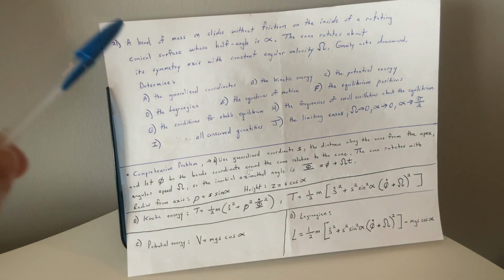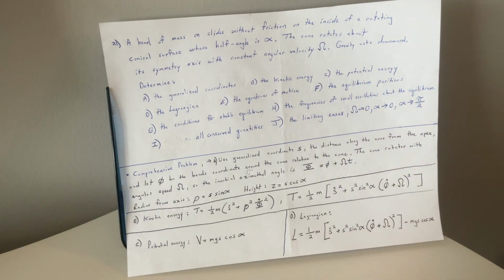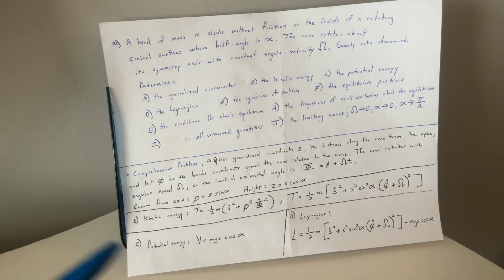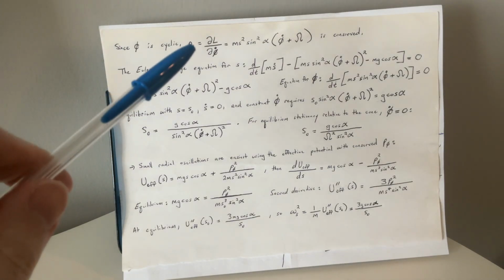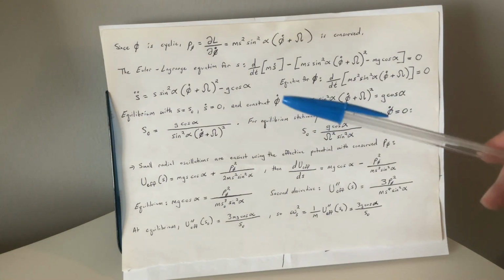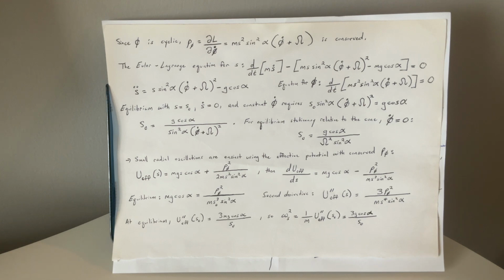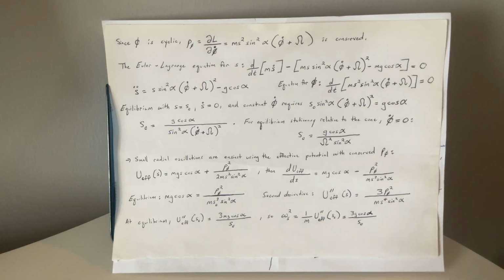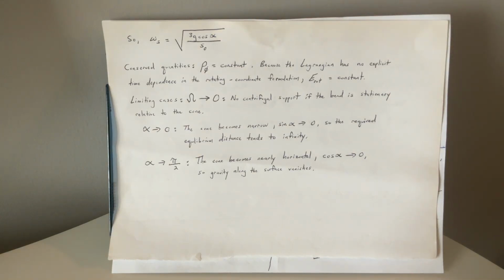Physics- Mechanics Practice Final Exam (Advanced Undergraduate) Part Seven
Problem  Number 21 gone over relatively quickly with setups and answers.